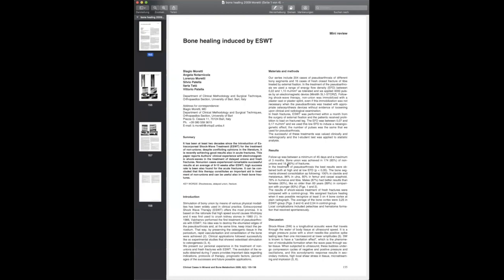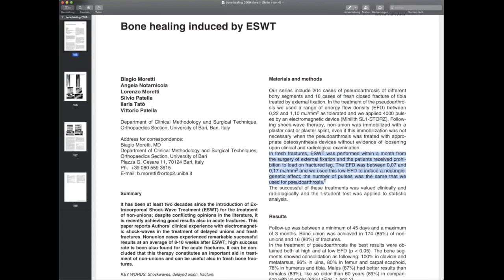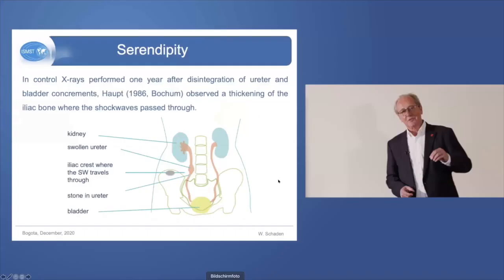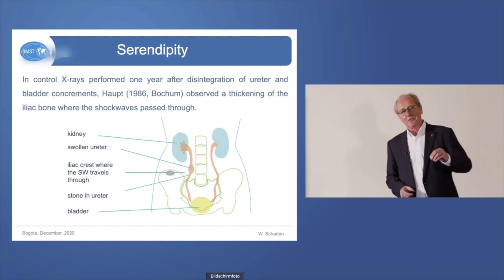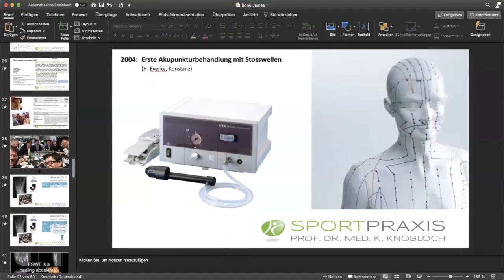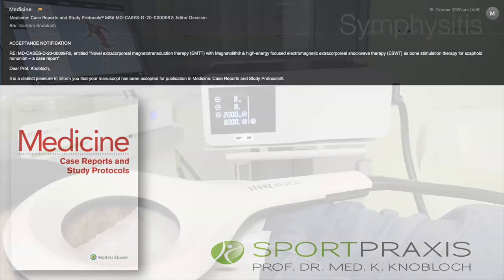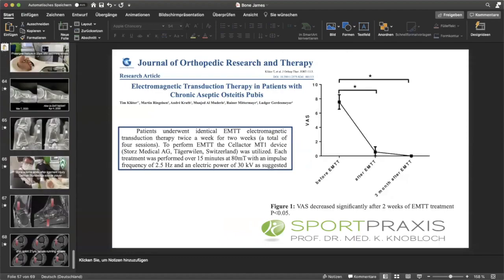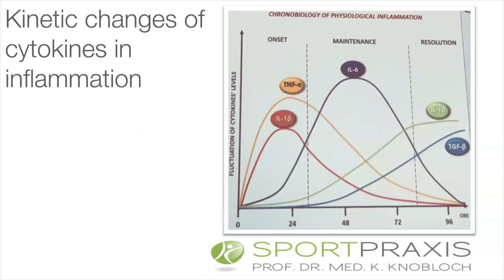The Shockwave Therapy Podcast - Episode 11 - Shockwave for Bone Pathologies with Dr Karsten Knobloch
My guest this week is Professor Karsten Knobloch , a board-certified plastic, aesthetic, and hand/general surgeon. He is a member of a number of societies, such as the American Society of Plastic Surgeons (ASPS), the American College of Surgeons (ACS), the German Plastic, Reconstructive and Aesthetic Surgery Society (DGPRAEC) and others. He is also the current president of the German society for extracorporeal shockwave therapy (DIGEST).

He will help guide us through the use of, and research base for shockwave therapy in various bone pathologies such as Non-union fractures and Shin splints (MTSS).